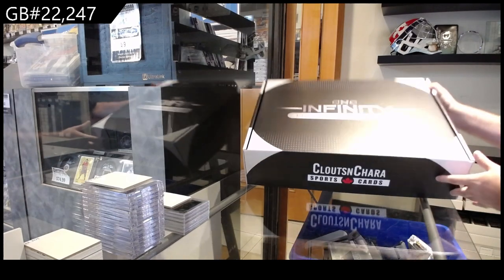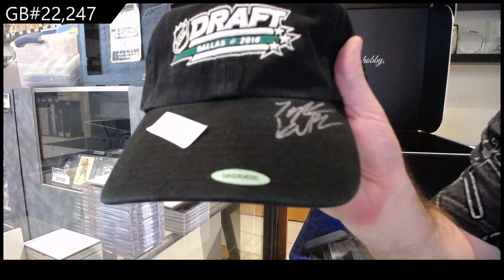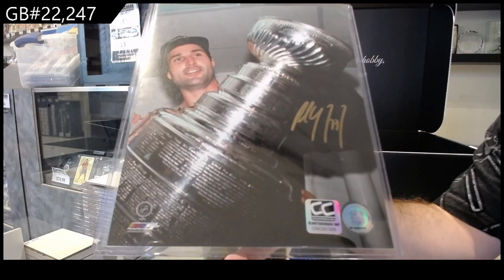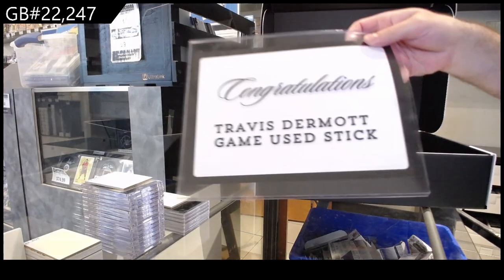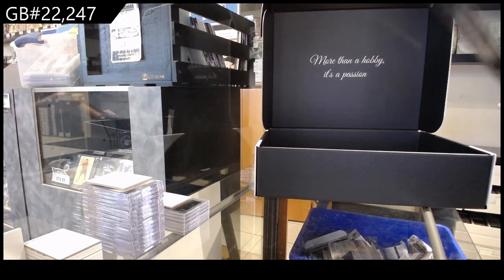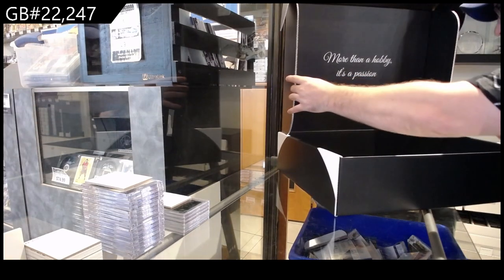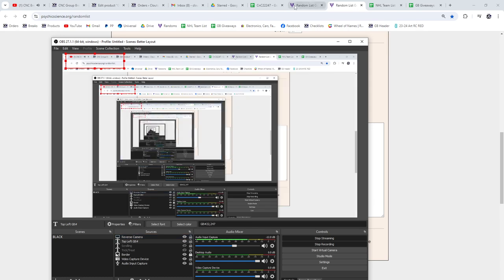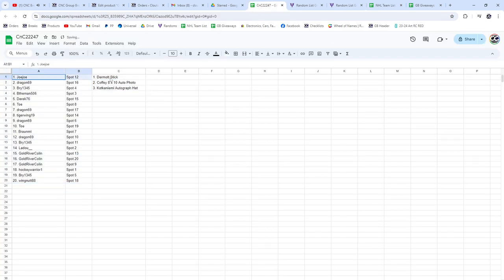CNC Infinity Premium Memorabilia Box Break - CNC GB #22,247